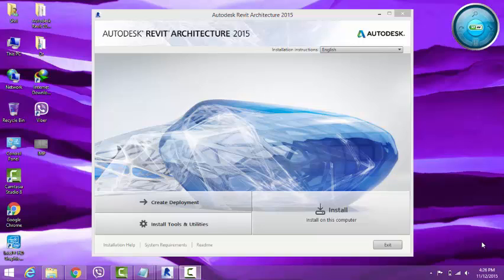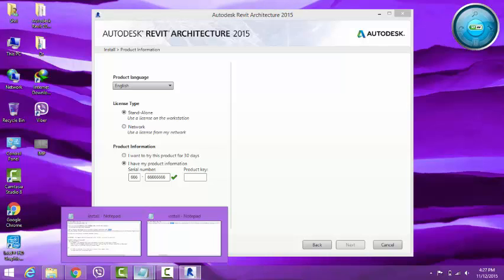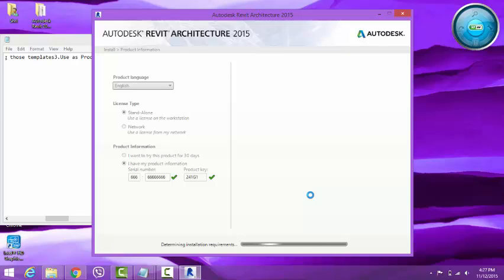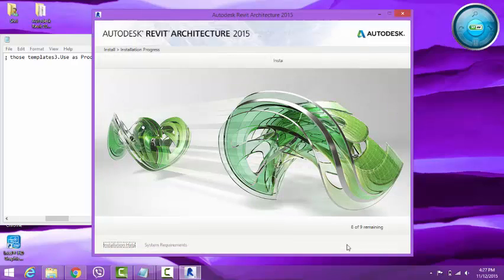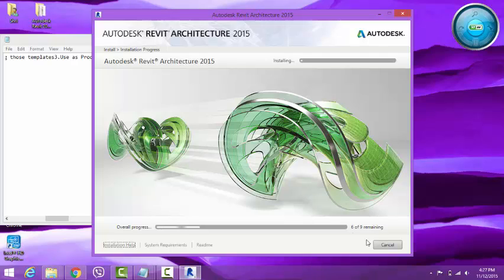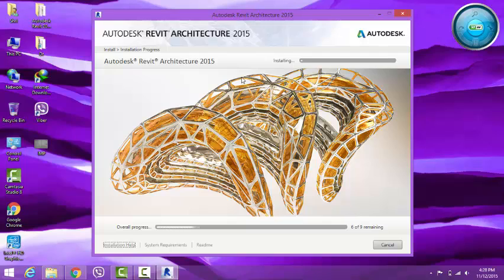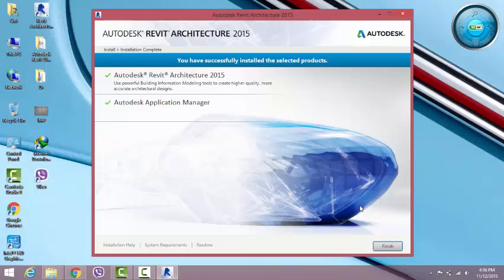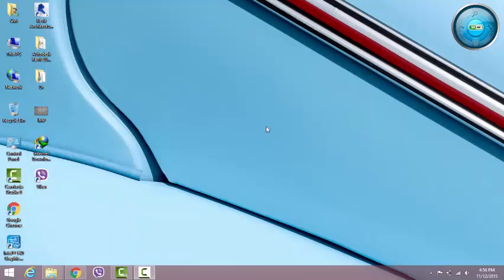How to install Autodesk Revit Architecture 2015